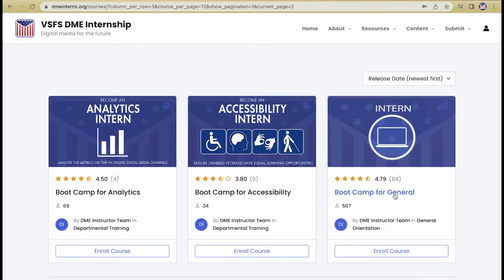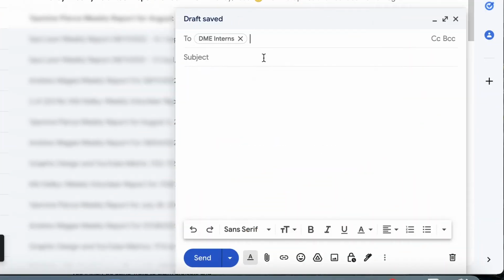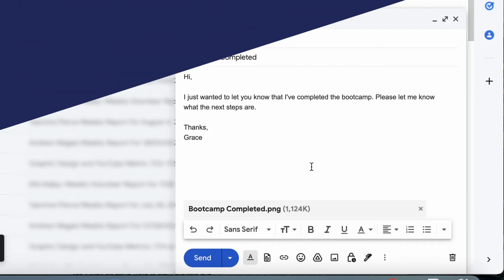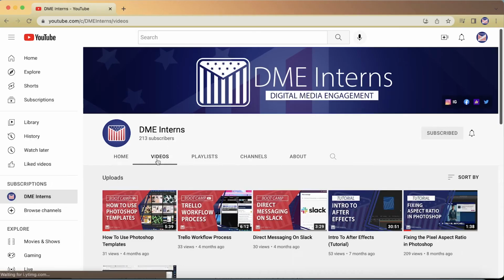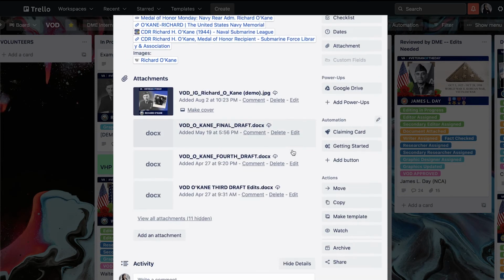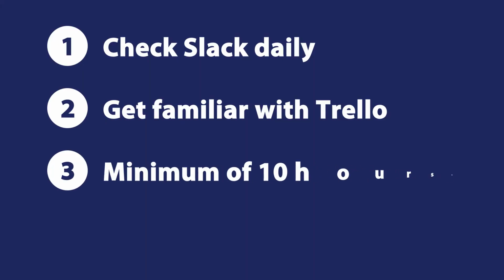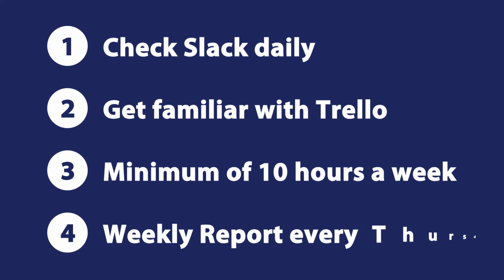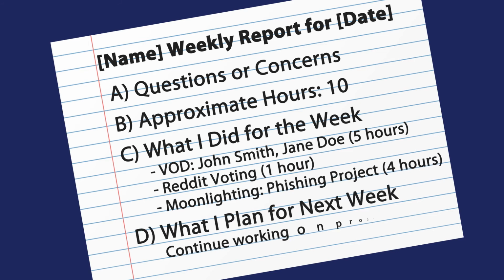Getting Started at the DME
Welcome to the VA's Digital Media Engagement Team! Here's a quick video to help you get started at the internship.